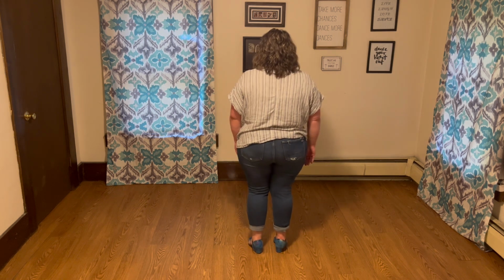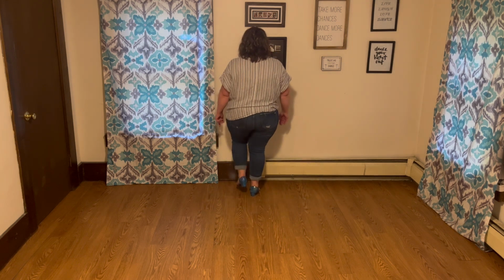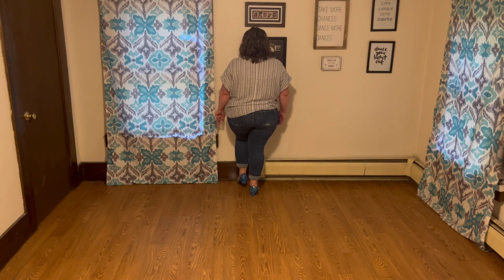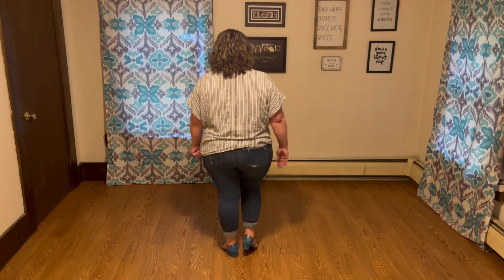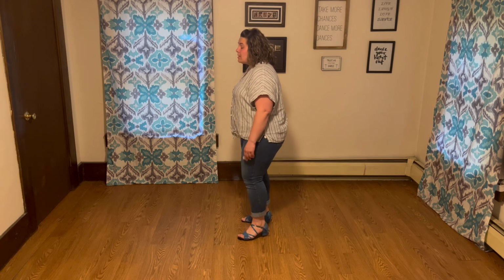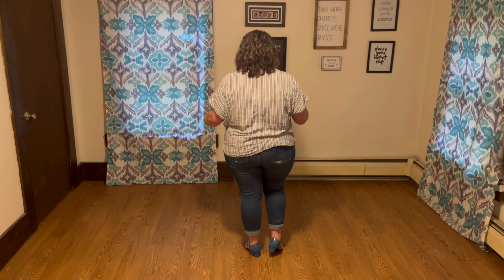The last shanty line dance tutorial Absolute beginner choreography by Gary O’Reilly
Co. Gary O’Reilly
32 count 4 wall Absolute beginner

Tutorial starts at
Rear demo starts at